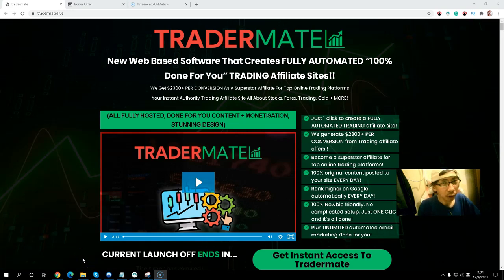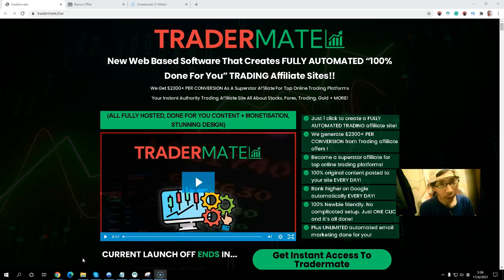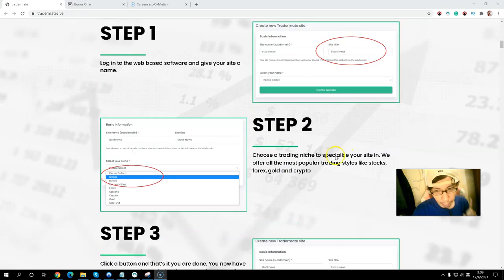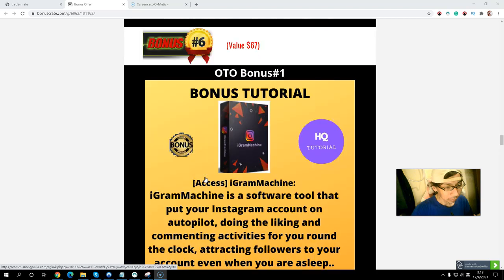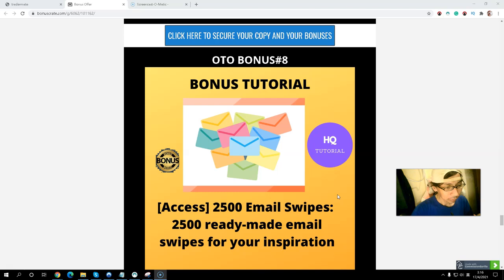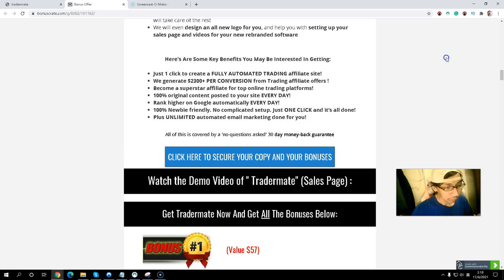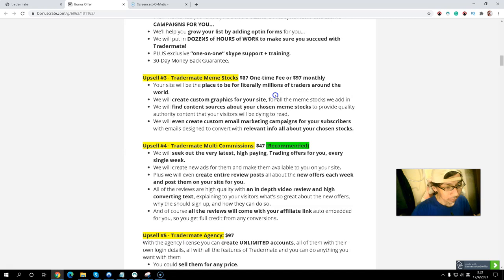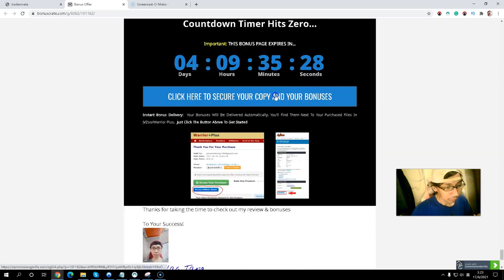🔥Tradermate Review🔥 Creates FULLY AUTOMATED “100% Done For You” TRADING Affiliate Sites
Tradermate is Web-Based Software That Creates FULLY AUTOMATED “100% Done For You” TRADING Affiliate Sites!!

Your Buyers Get OVER $2000 PER CONVERSION From Top High Paying Trading Platforms Like eToro and Plus 500!

Get in on the current TRADING FRENZY as a superstar TRADING affiliate!

🎁Don't forget grab your freebies below (Total: Six)

🔥(3)Free Training: Start Affiliate Marketing Business under 2 hours

🔥(6)Free System: A Cool System To Make 12 Income Streams

🔴Recommended Resources
💥Free Traffic
(Ranked On Page 1 of Google)
💥Paid Traffic
(FB & Instagram Ads Spy Tool)
▶️Slick (20-In-1 Video Traffic App)